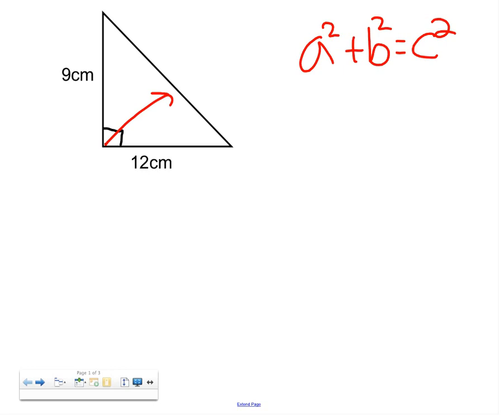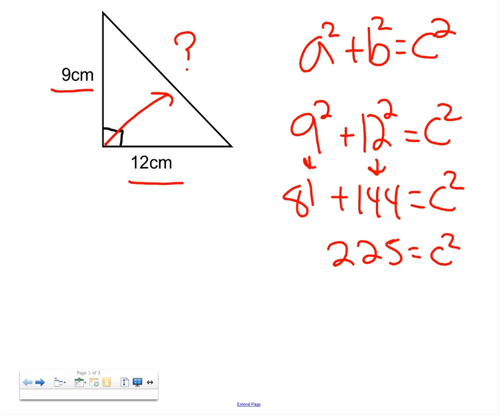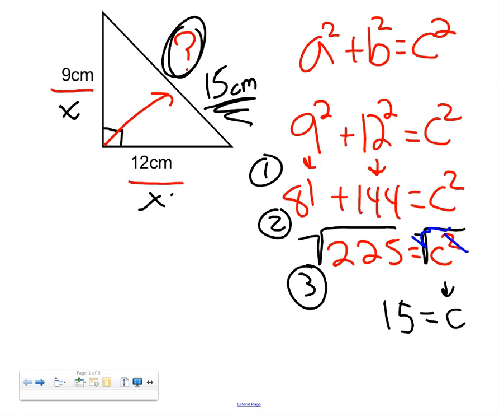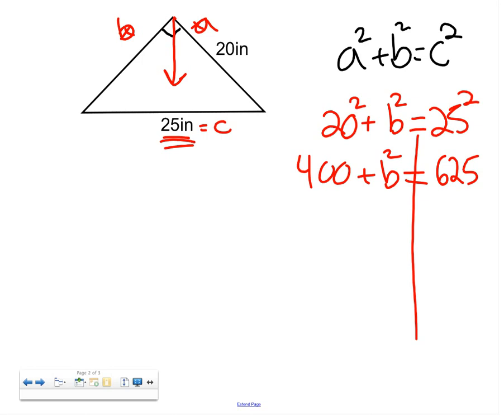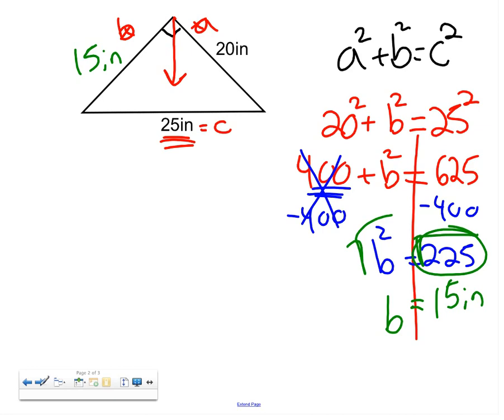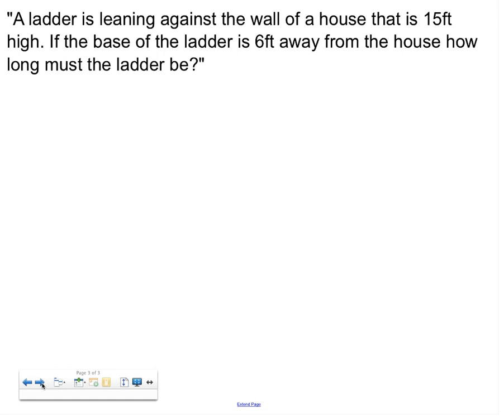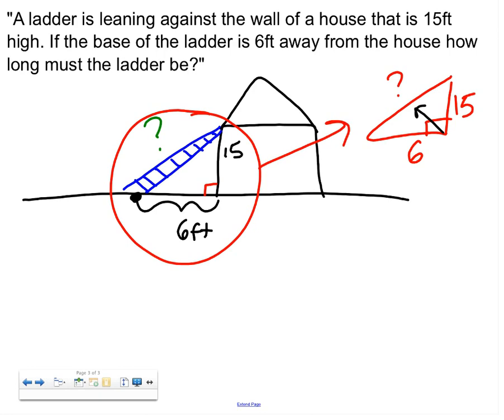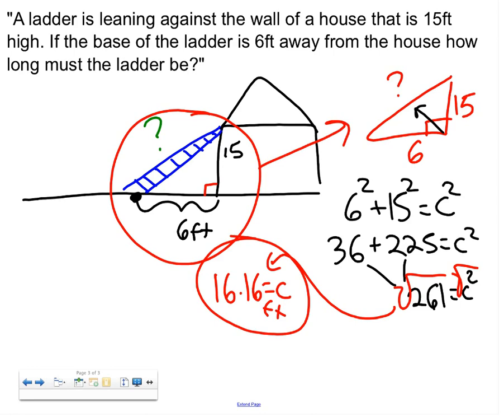Pythagorean Theorem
How to use the Pythagorean Theorem to solve for missing sides of a right triangle.